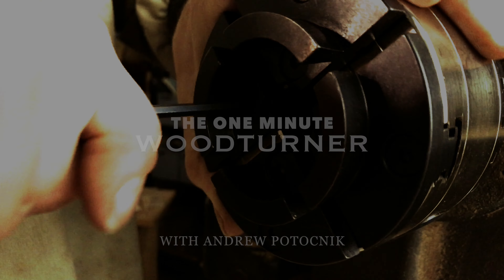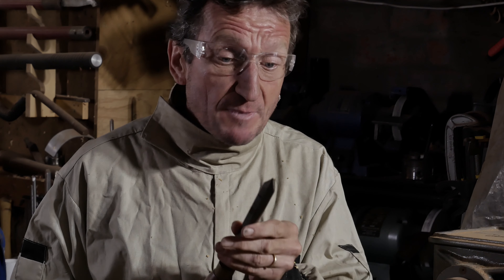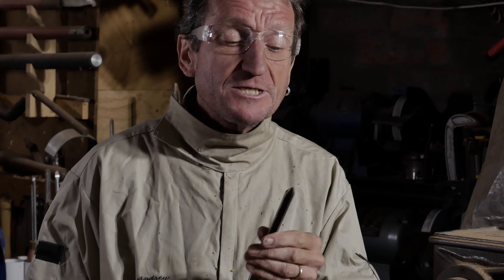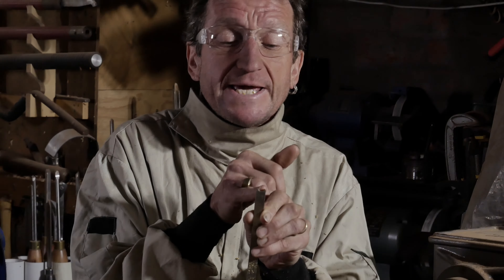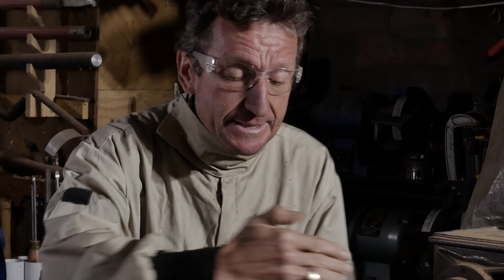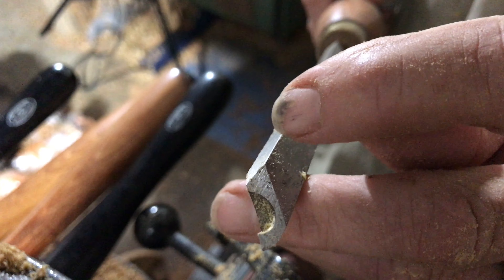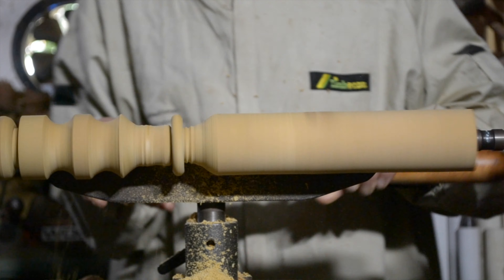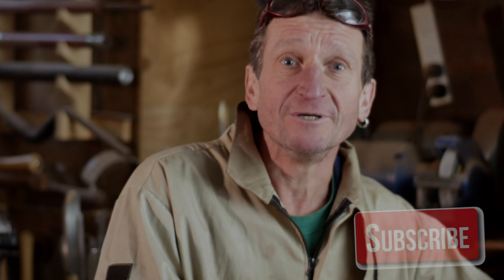The One Minute Woodturner- Creating Captive Rings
Captive Ring Tools
In this episode, Andrew shows us how to create captive rings in your woodturning.
And yes folks - we know. The video is much longer than one minute.

These tools are made specifically for producing rings that are captured by the work piece. Unlike most other ranges, the Crown chisels feature a double bevel which results in only one tool being necessary to complete the ring by allowing the user to cut in from both the left and right-hand side.

About Crown Woodturning Tools

Crown high-speed steel (HSS) woodturning tools have rapidly become the favourite brand of many discerning woodturners worldwide. Made from M2 HSS (Rockwell hardened Rc62/64) and fitted with ergonomically designed stained Beech handles with heavy-duty brass ferrules, these tools are beautifully effective, giving up to six times the life of traditional carbon steel chisels. The variety of profiles are among the largest available from any manufacturer and include many unique tools which have been developed in conjunction with internationally recognised and awarded woodturners such as David Ellsworth, Alan Beecham, David Hout, Bill Jones and David Springett.

All two-handed chisels come with a minimum 320mm-long handle so a comfortable grip can be achieved by all turners.

As with all Crown Tools - each chisel is inspected against relevant criteria prior to leaving the factory to ensure that you get high-quality tool. The flutes are well-polished so the cutting edge is superior to most other brands on the market. The join of the blade to the handle is pressure tested to ensure the blade will never split from the handle and each blade is hardness tested along the full length of the chisel to ensure the correct hardness is found throughout the blade, greatly reducing the chance of the blade snapping under duress.

These quality controls also means that Crown are one of the few brands in the world where the chisel can be used over the full length of the blade.

Buying Crown means you are buying one of the best quality turning tools in Australia.